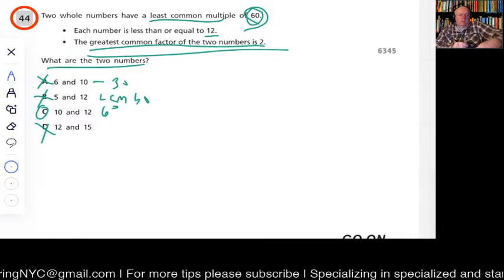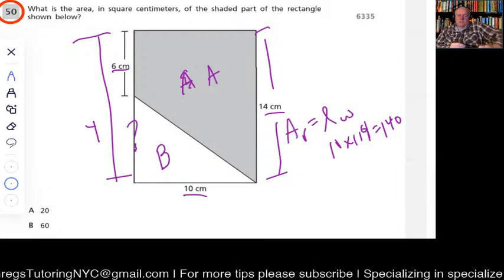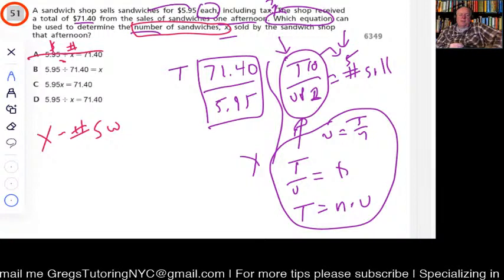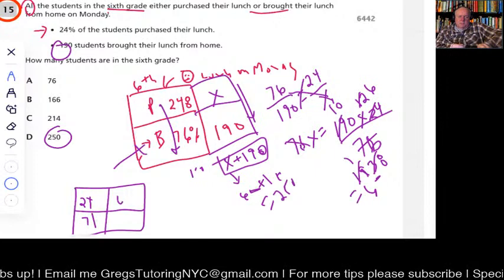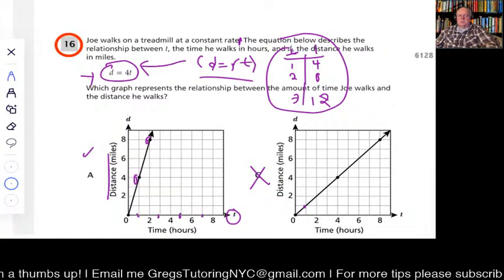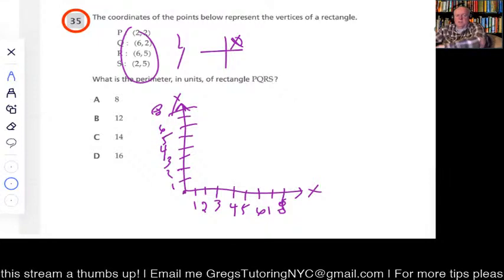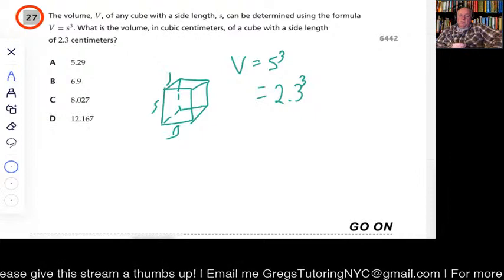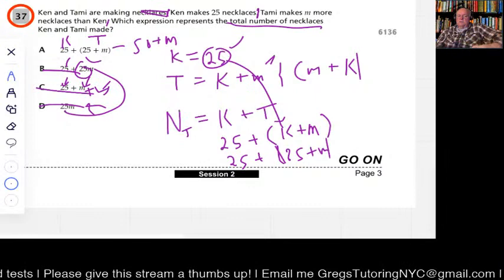Math || Hardest Problems || Grade 6 Part 5 of 5